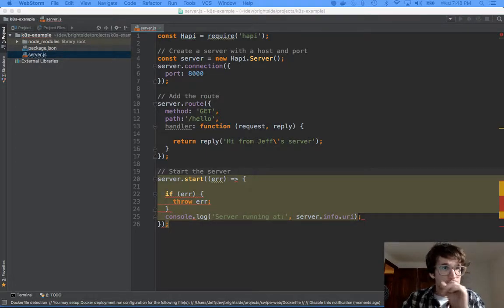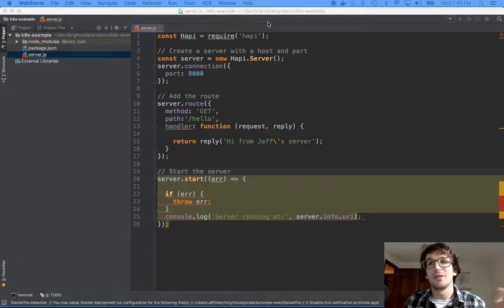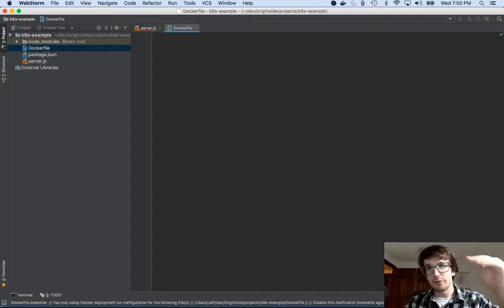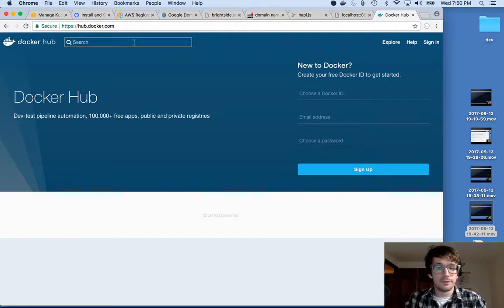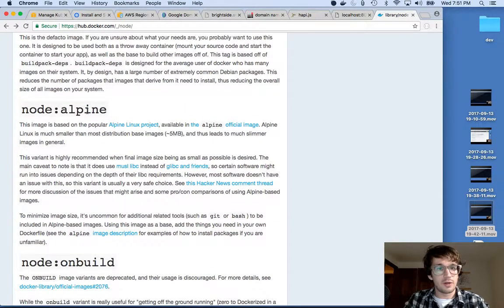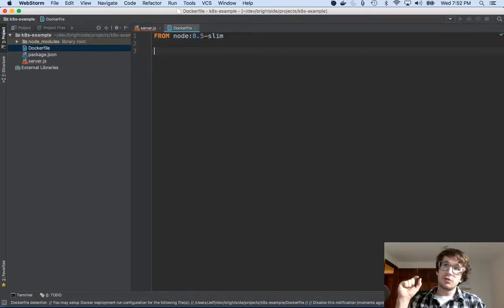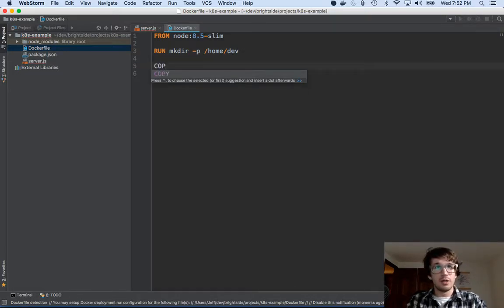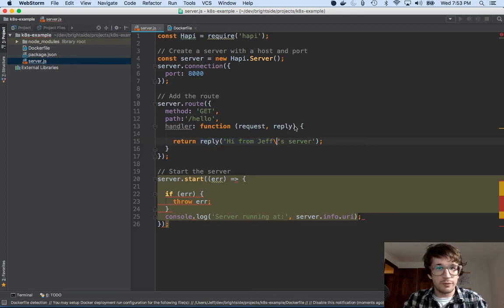(Part 5) Getting Started with Kubernetes on AWS - Creating a Dockerfile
In this video, I create a Dockerfile for my Hapi.js node app.